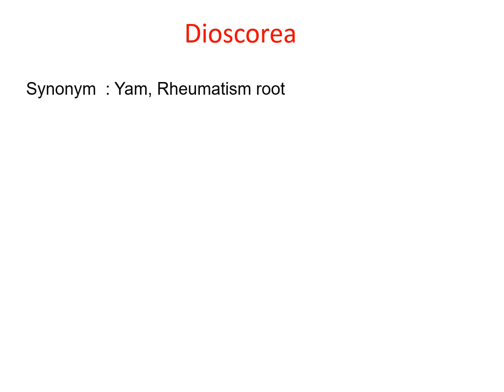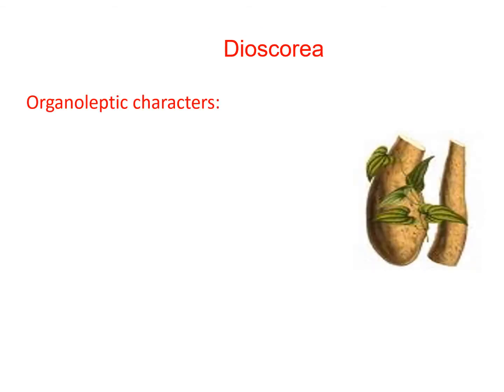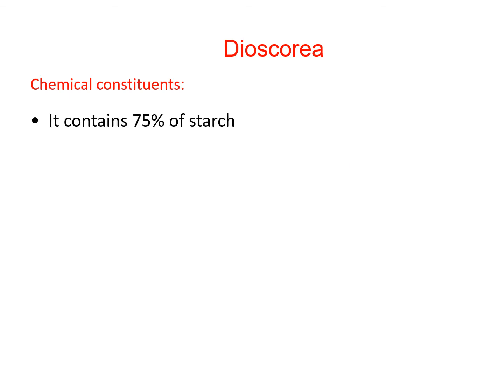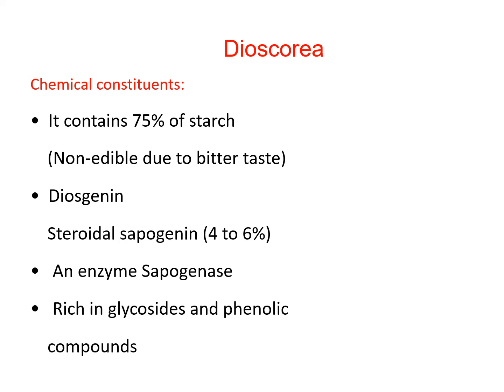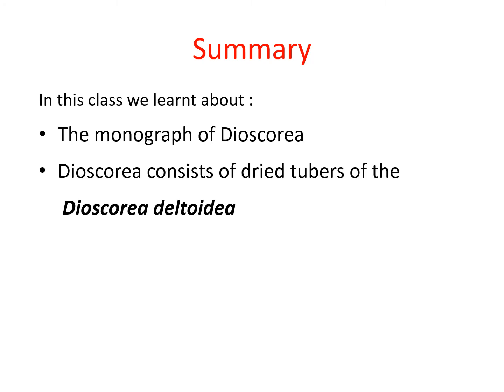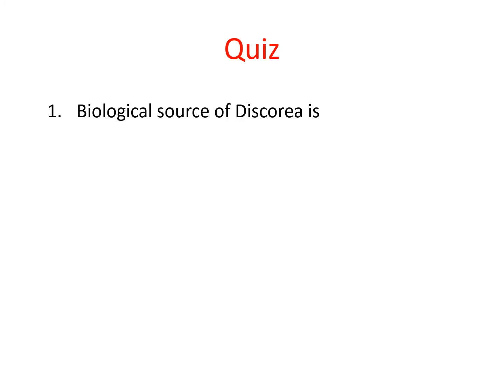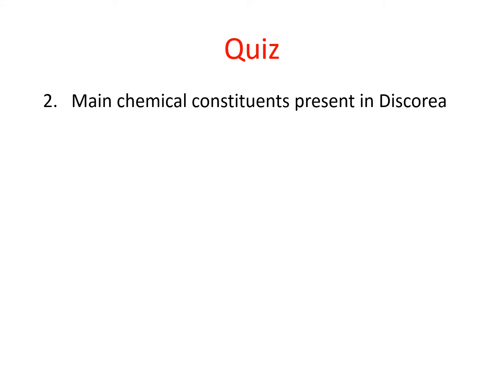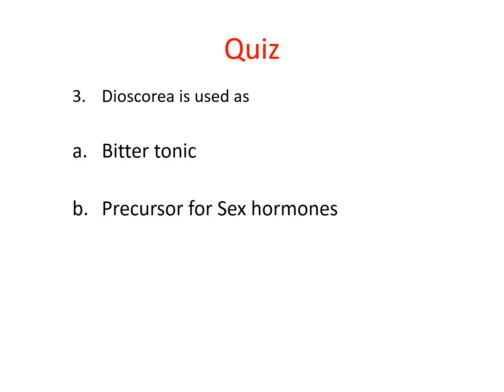Dioscorea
This video contains information about Dioscorea crude drug.